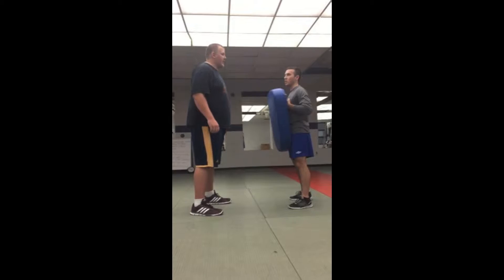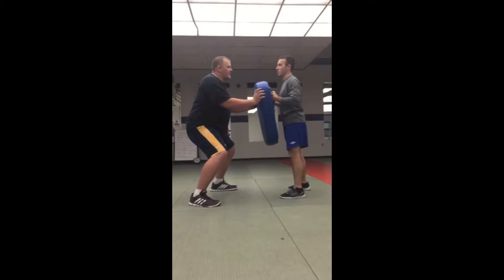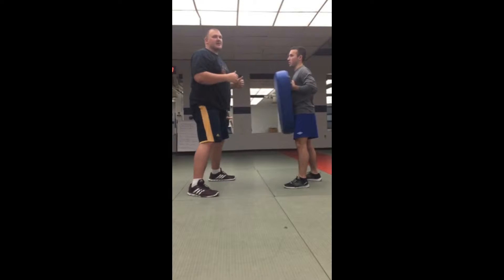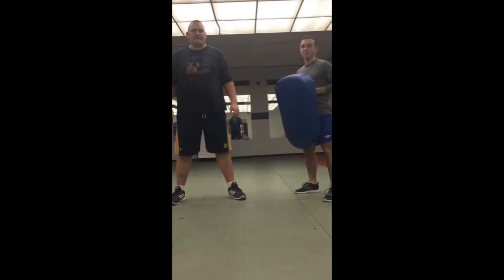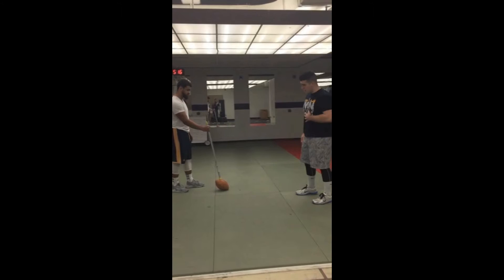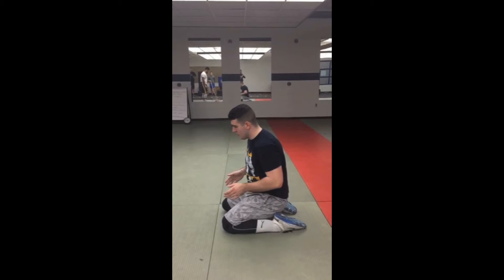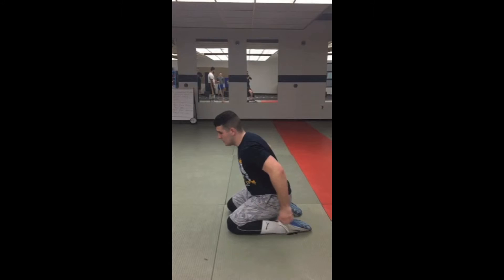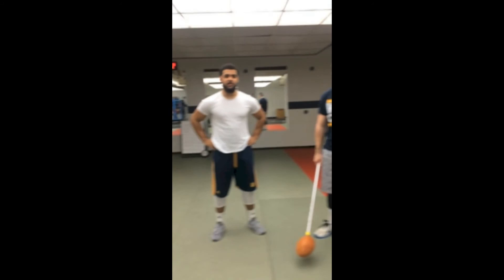Youtube football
Shakir Simpson
Donovan Selmes
Daniel Benson
Jacob Thompson
Brett Martin